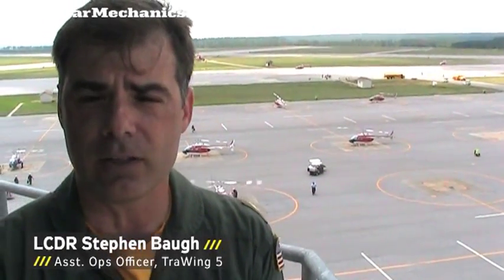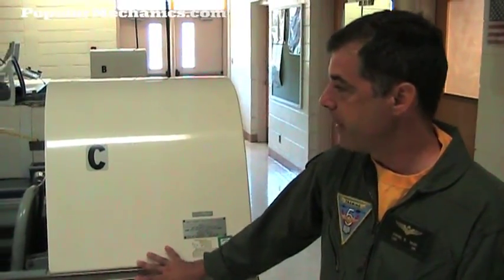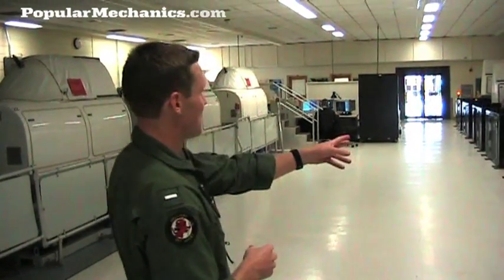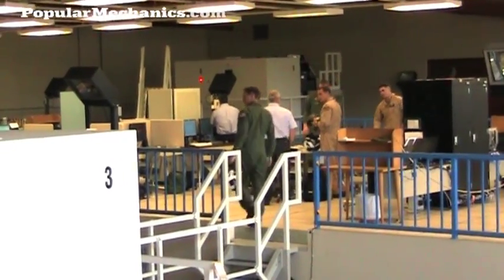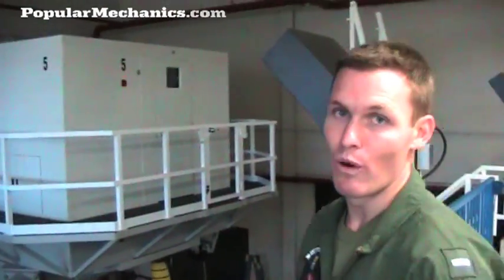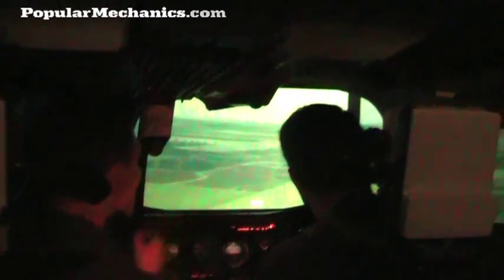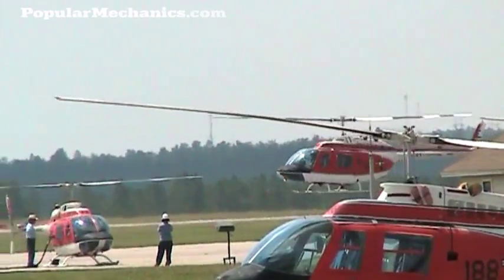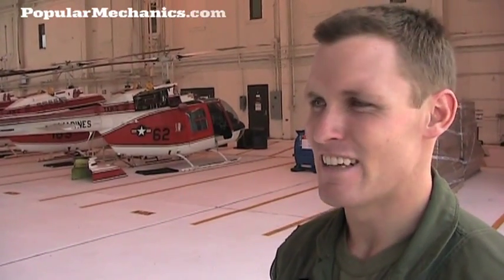Inside the Helicopter Pilot Factory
Naval Air Station Whiting Field in Milton, Fla. is one of the Navy's two primary pilot training bases, and every Navy helicopter pilot goes through Advanced Helicopter Training here. Whiting Field also trains helo pilots for the Coast Guard, Marines, and a slew of foreign governments. PM visited the base to see how the Navy uses simulators and TH-57 Rangers to train the best helicopter pilots in the world.